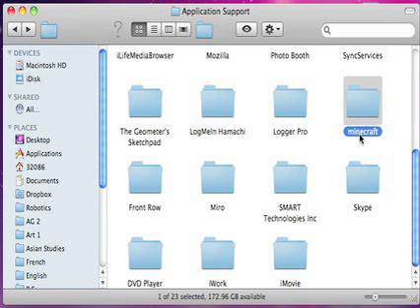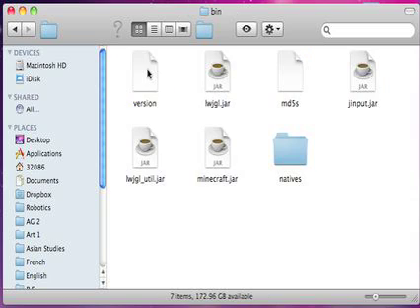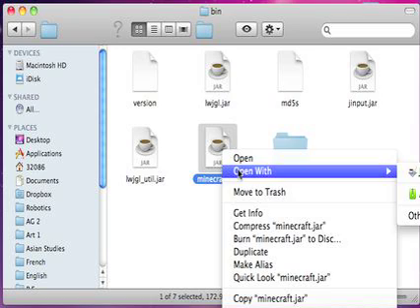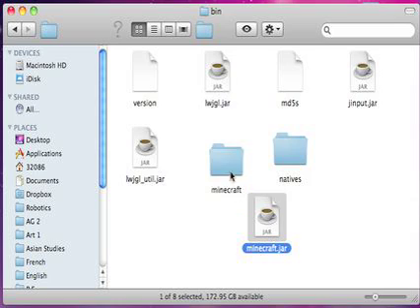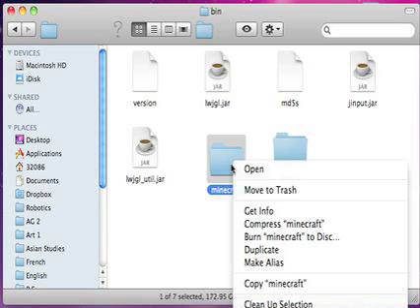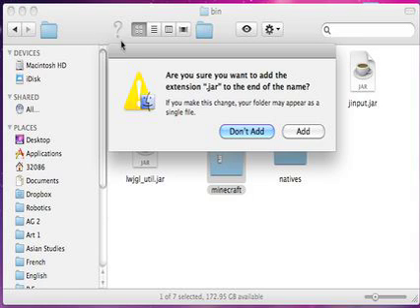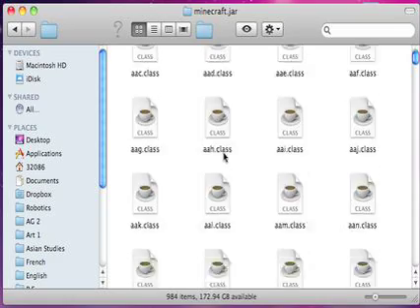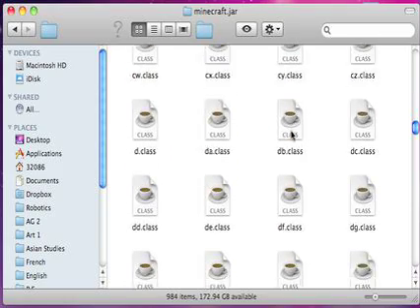How to convert the minecraft.jar file into a folder [MAC]